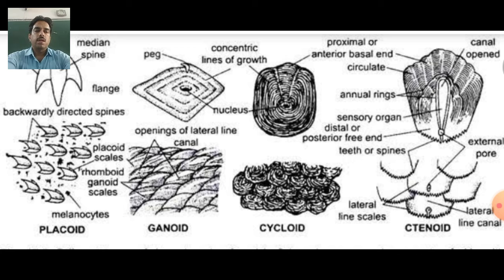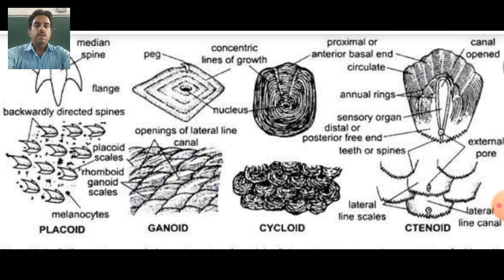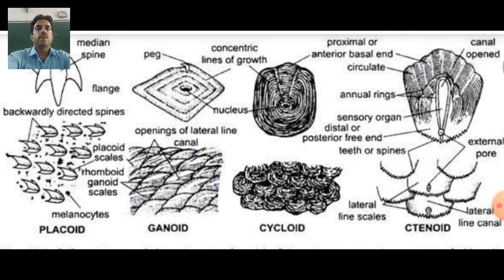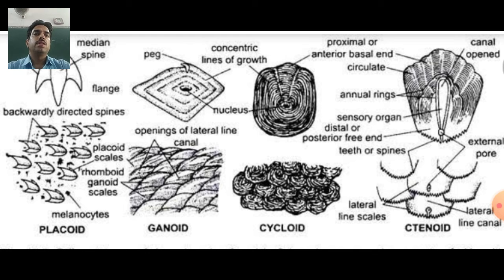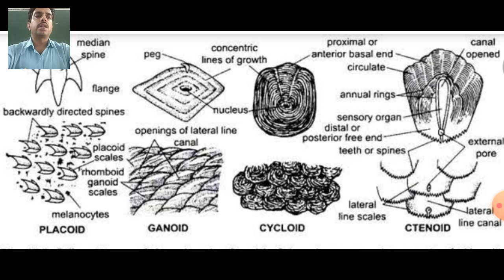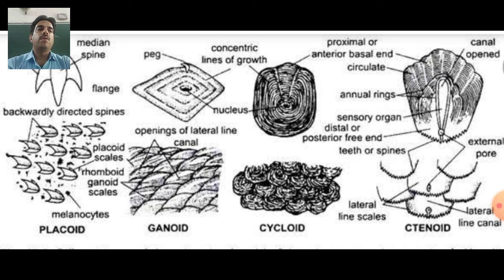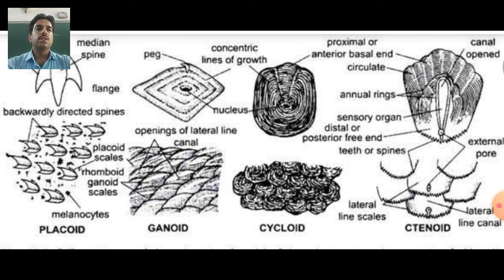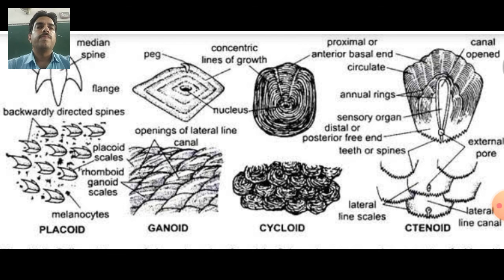Scale of fishes, Dr Rajendra Singh Rajawat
Government College Kota